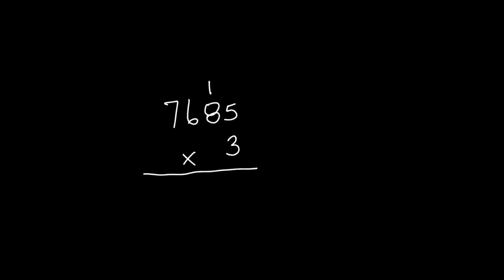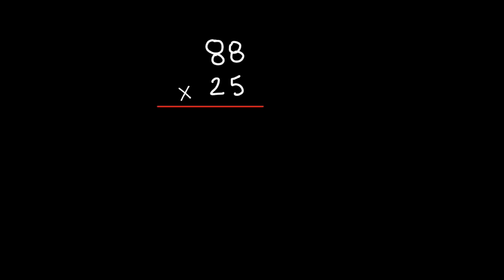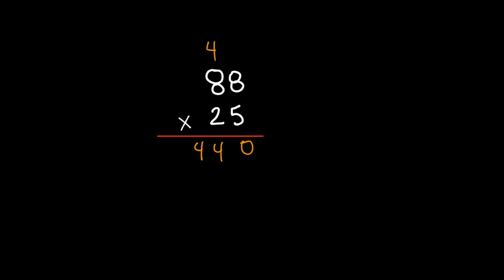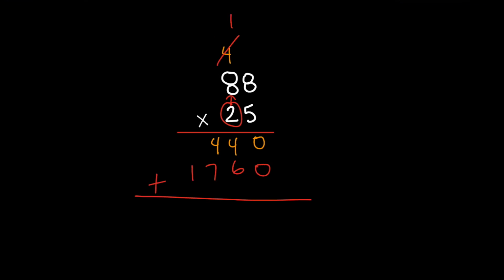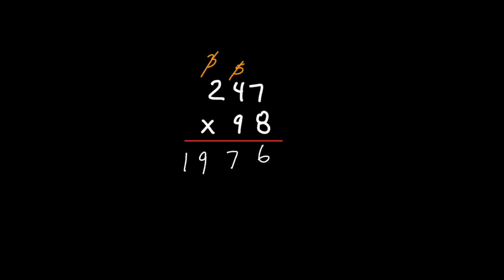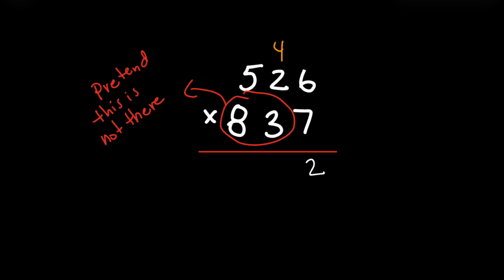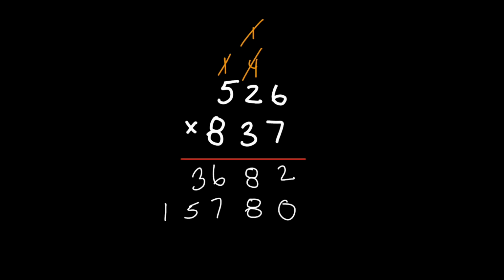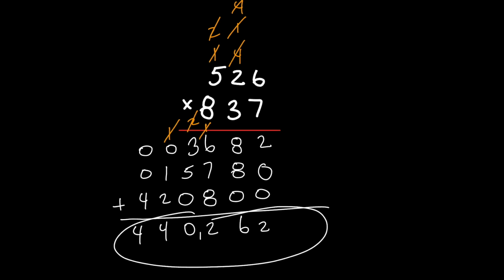Long Multiplication Part 2 - Tim the Math Expert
In this video, I will go over Long Multiplication. I will be doing practice problems on  different types of math scenarios that you can expect on a exam.  So lets have some fun with math!